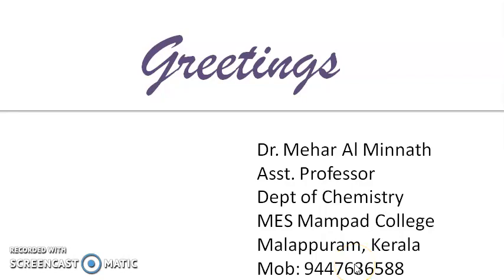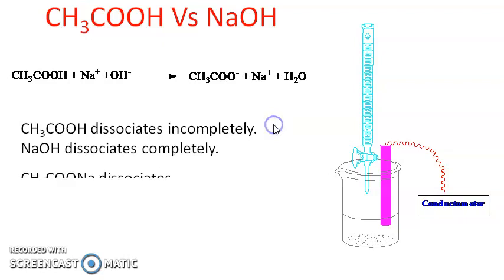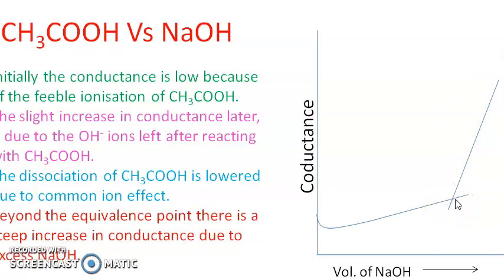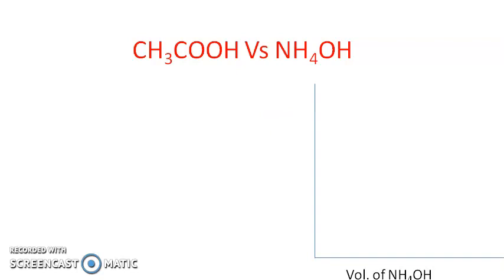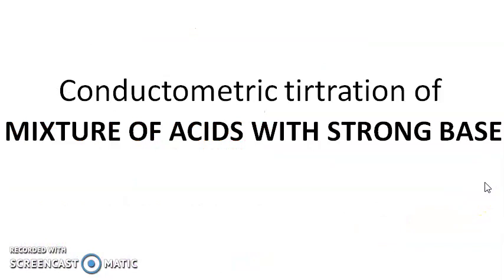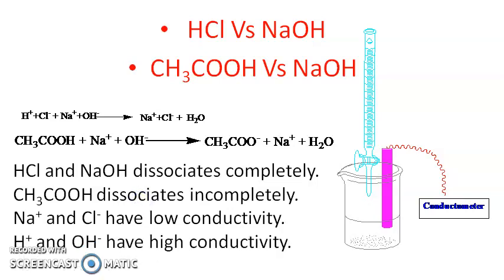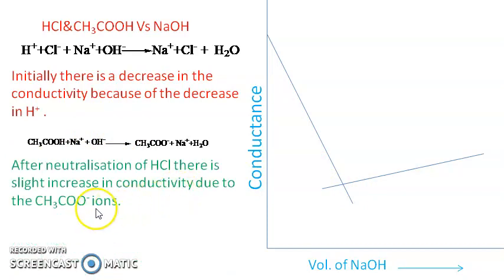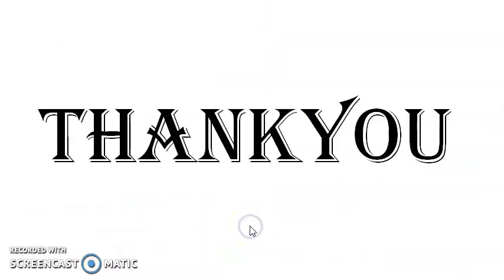Conductometric titration of neutralisation reactions WA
Monitoring conductometrically neutralisation reaction between weak acid and strong base, weak acid and weak base , and mixure of acids and strong base.